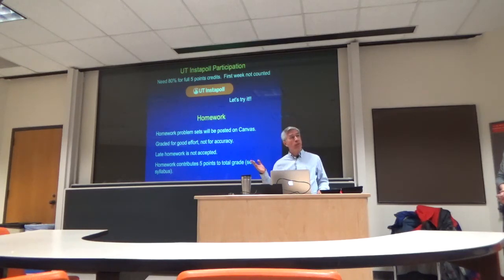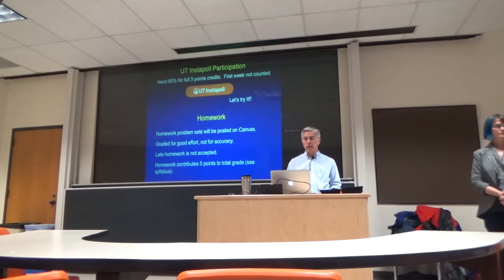BIO320 Lecture 1A 01 21 2020